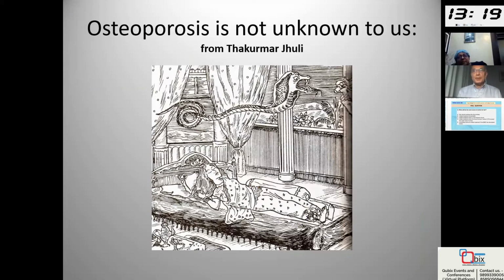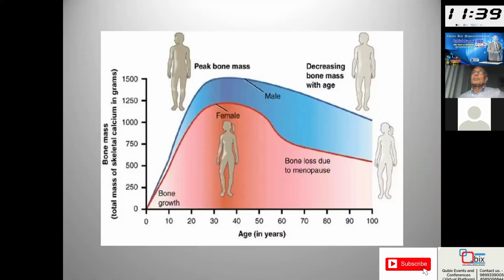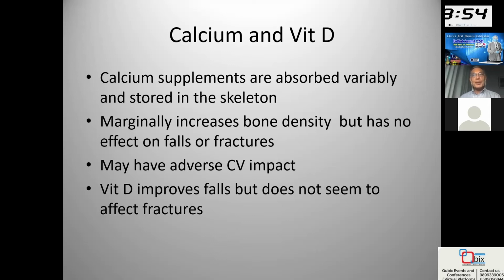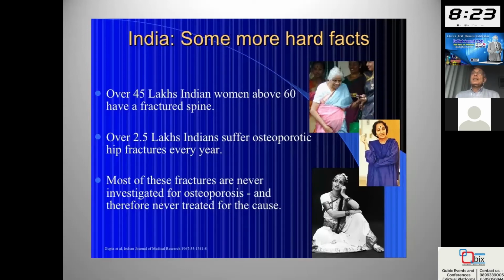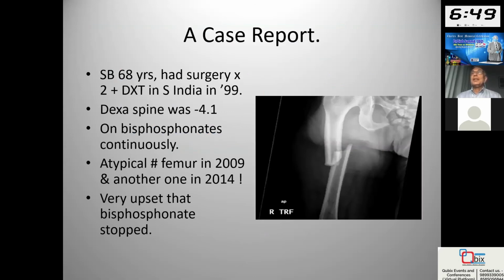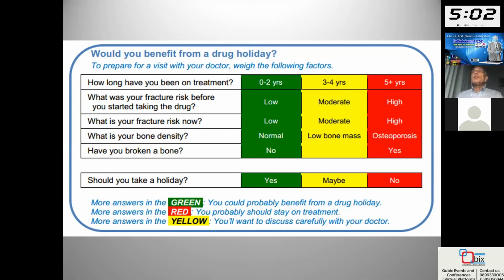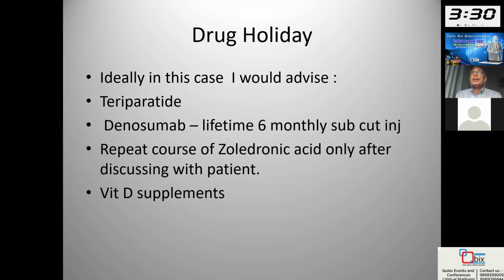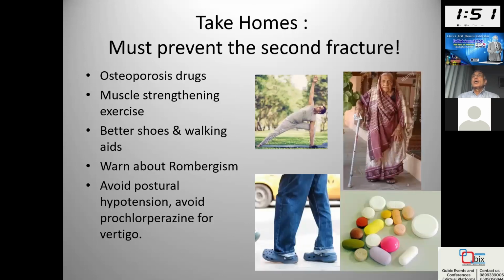Drug Free Osteoporosis: | Dr. Sudip Chatterjee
Osteoporosis: Drug holiday and resumption of treatment.
Dr. Sudip Chatterjee